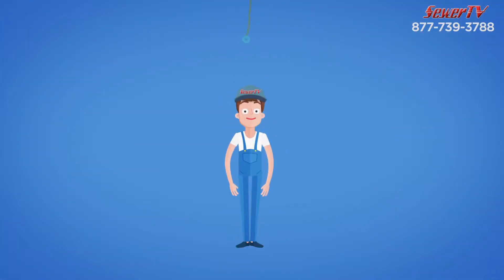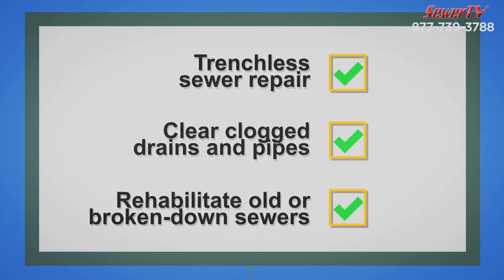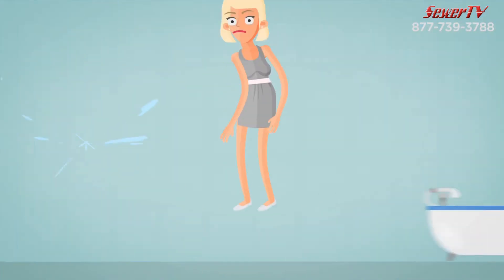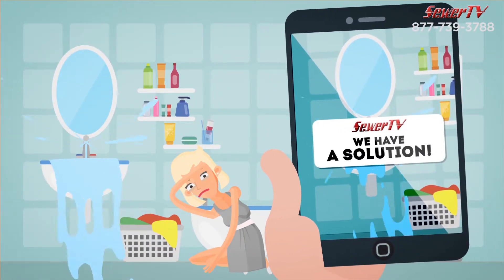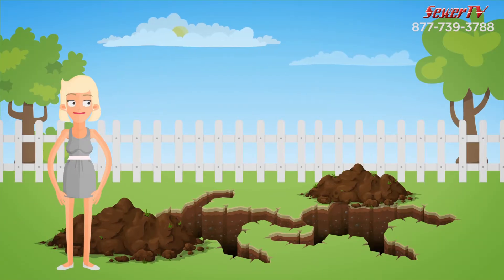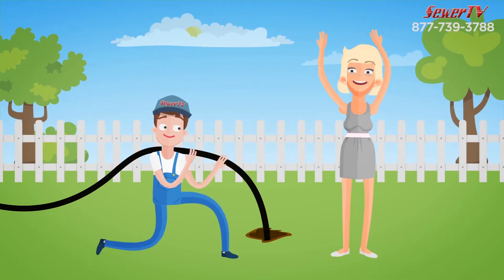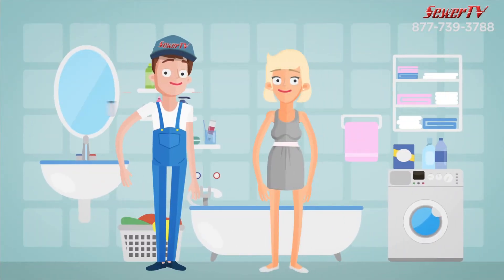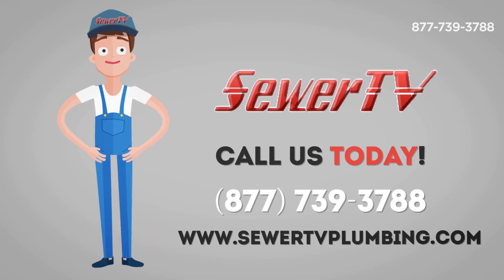Drain Cleaning Garden Grove CA Drain Cleaning Garden Grove CA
Don’t let clogged and smelly drain ruin your experience in your home. SewerTV Plumbing is available 24/7 and we do not charge more for additional services. We can complete the job within a day and we send our team directly to your home or business to identify the issue and offer the best solution.

Even if it is a small leak or drip or something like a large blockage in a line, we are happy to help out. We are the honest and transparent plumber.

SewerTV Plumbing has state-of-the-art equipment that is used for things like hydro jetting, pipe lining, pipe bursting, and removing obstructions that lead to major problems in your pipe’s infrastructure from drains or sewers. Our work carries a lifetime guarantee and is sure to fix any issue you may be having. We have over 20+ years of experience and we offer the best plumbing solutions and the right plumbing solutions for your issues.

Our quality of service while use hydro jetting, pipe lining, or pipe bursting has made SewerTV Plumbing rise above the rest over the years. We offer the best prices and make sure that you are getting the most quality of work. Together we will make your plumbing experience much smoother than you are used to. SewerTV Plumbing offers cleaning and repairing of sewers and drains at your convenience. We do not have to dig up your yard to fix the issue. We use sewer video camera inspection to analyze the issue and show you what is wrong with your sewer or drains. Our equipment is state of the art and allows us to perfectly diagnose the issue and provide the correct service.

Call SewerTV Plumbing today and we will be sure to solve all of your drain and pipe drainage issues at .

24/7/365 services are also available for you!

Drain Cleaning Garden Grove
Drain Cleaning Garden Grove CA
Garden Grove Drain Cleaning
Garden Grove CA Drain Cleaning